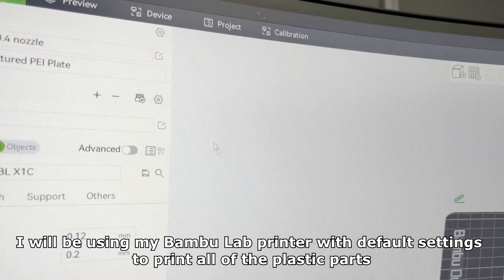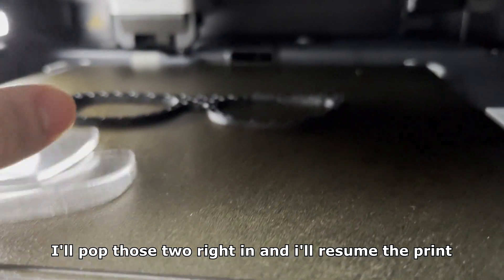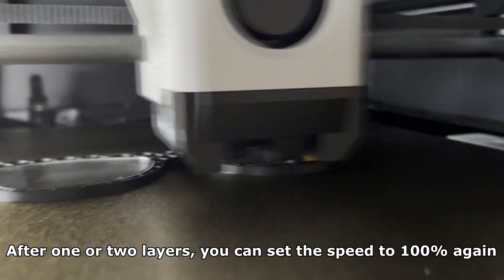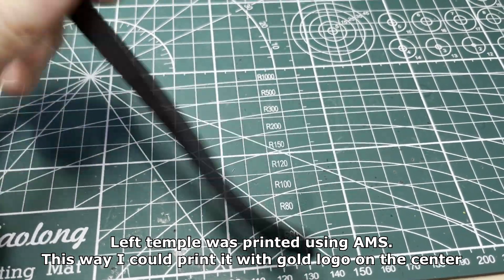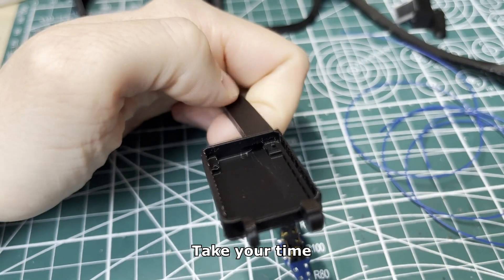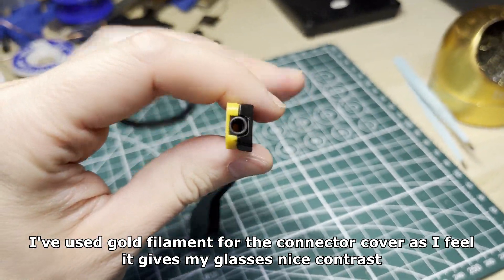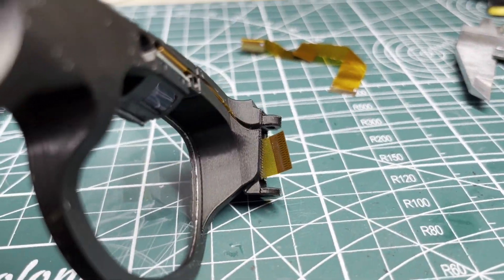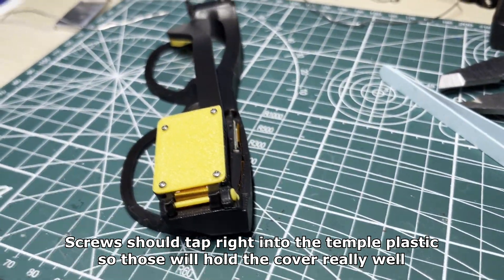Onyx Glasses 1.5 | Full DiY Assembly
This is my assembly video for those who want to make my glasses all by themself, without any Etsy kits.

Cut the combiner out of this: